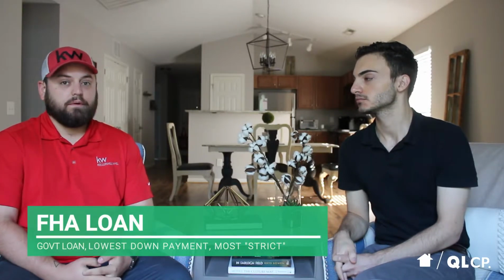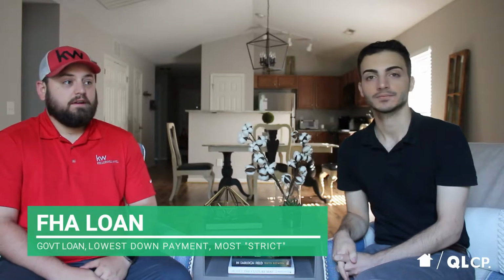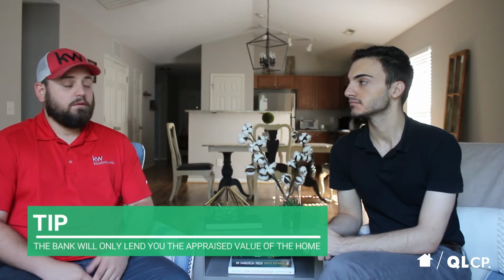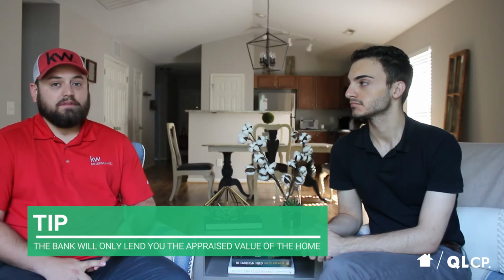The Home Buying Process with Mitch Frye (Keller Williams) | The Quarter Life Crisis Project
You’ve decided you’re ready to buy a home - congrats! What happens next? Mitch Frye has the rundown.
Come along for the ride!

The home buying process is just that - a process. In this video, realtor Mitch Frye talks about what your next steps should be after deciding to buy a home. Specifically we’ll discuss:

What should be the very first thing you do after you decide to buy?
What are the differences between loan types and which one is right for you?
How do you determine which house is best for you?
How do you make an offer?
What happens during the inspection process?

About The Quarter Life Crisis Project

The Quarter Life Crisis Project is about living your life with intention and filling your time with experiences and relationships that make you feel whole, no matter how old you are!

This channel is dedicated to documenting one twenty-something’s path toward a life that feels truly lived and creating a community of people who support each other in doing the same thing. It will highlight new adventures and milestones, explore topics related to self-care and wellness, and feature collaborations with some of the coolest, most interesting peeps around.

The goal is for you to feel inspired, energized, and capable enough to challenge yourself to do the things that you find fulfilling, even if it’s a little scary.

I can’t wait to have you along for the ride.

Ryan